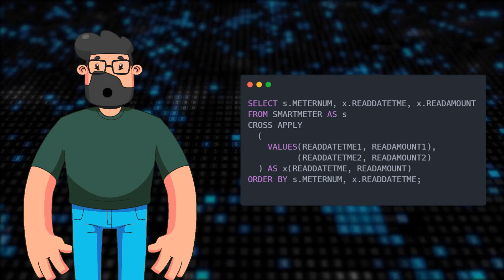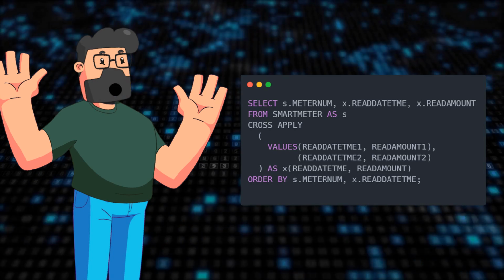Unpivot multiple rows to columns in Excel - Step by Step Tutorial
Learn how to unpivot multiple rows to columns in Excel with this step by step tutorial. Convert multiple rows to columns easily with this guide.

✅ VIDEO INFO:
00:00:00 - Table conversion challenge: too many entries.
00:00:19 - Leverage CROSS APPLY for UNPIVOT workaround.

This solution would not have been possible without the contributions of users: Garrett Jones and testing-for-ya